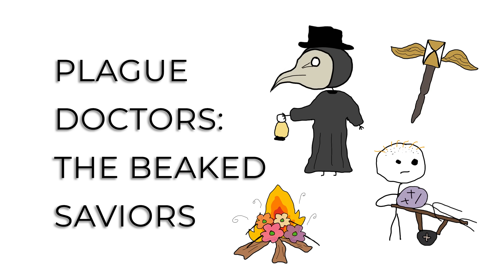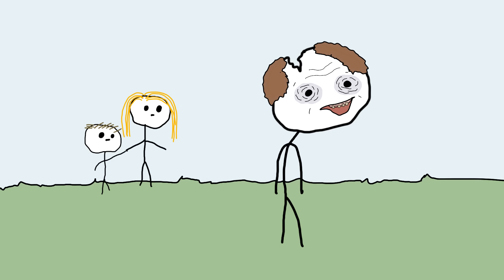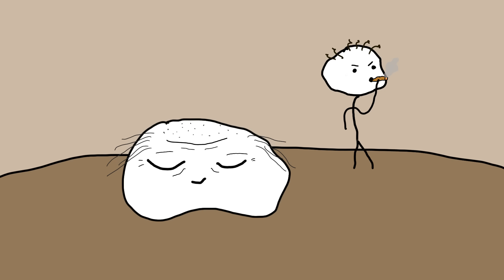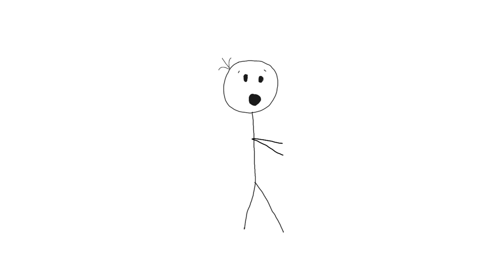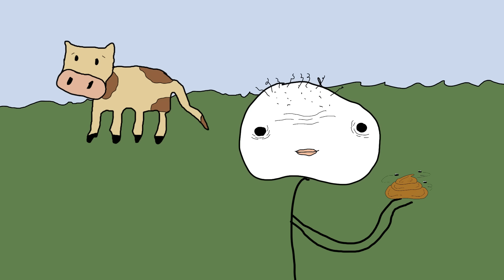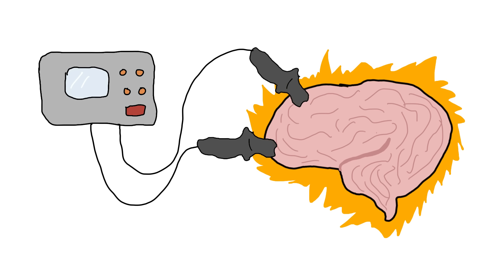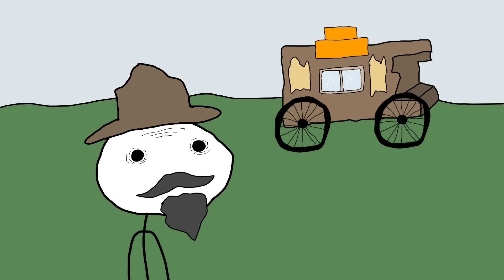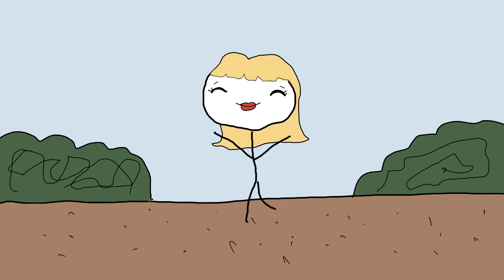Most Unusual Medical Practices Through History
most unusual medical practices were born. Imagine a world where doctors prescribed mummy powder for healing, where leeches were a sign of advanced therapy, and where the cure could often seem stranger than the disease itself.

This isn't the plot of a dark fantasy novel; it's the real history of human medicine. From trepanation, drilling holes in the skull to release evil spirits, to consuming arsenic for eternal beauty, our ancestors took wild gambles in the name of health.

Each bizarre practice a testament to our relentless pursuit of life, driven by desperation and innovation in equal measure. Dive deep into the annals of medical history with us as we uncover practices so outlandish, they'll make you grateful for modern medicine.